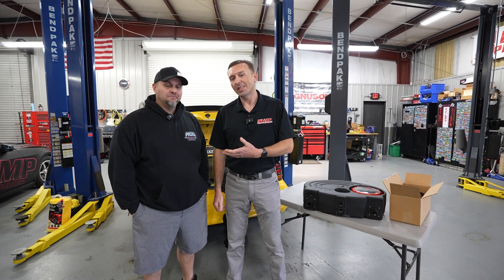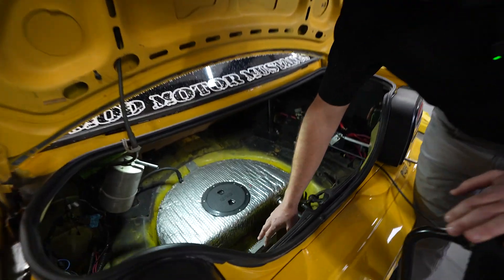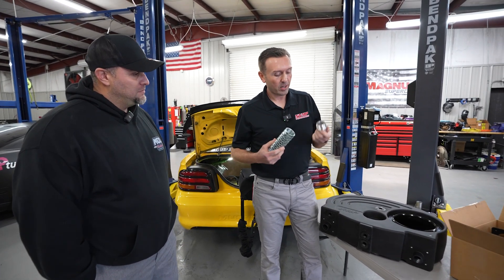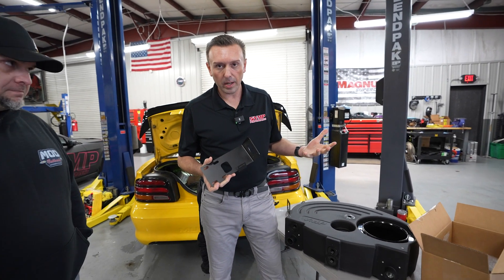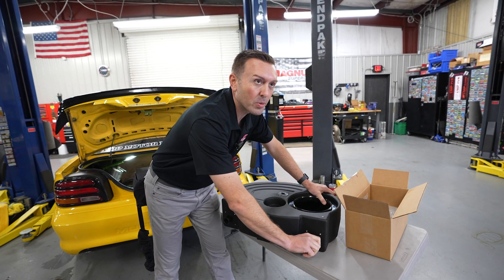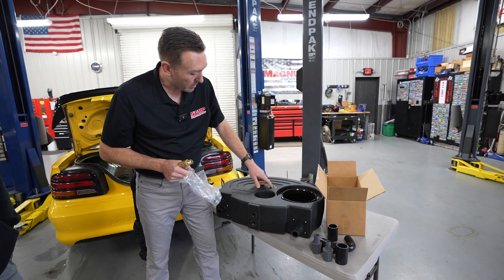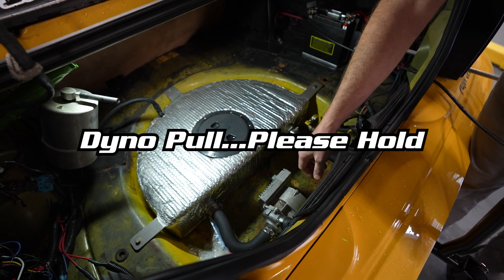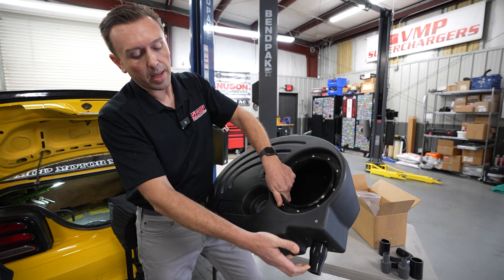This Trunk Mounted Ice Tank Will Change Your Life! | VMP Trunk Ice Tank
In today's video, we have Alex taking home one of our new VMP Trunk Ice Tanks for his incredible 32v 4.6 Mach1/Cobra swapped SN95 with a Gen3R on top! Justin takes you through some of the key features we've implemented into our trunk ice tank design to maximize functionality and performance of this key component in your air-to-water cooling system.

Hit the links below to check out one of three kits available for your ride depending on your needs and don't forget to like, subscribe, and share for additional insights from VMP.

 Let's dive into the options:

1. VMP Trunk Ice Tank Base Kit - $399:
Ideal for DIYers, this kit at $399 includes the essentials – ice tank, bolted lid, and plugs. Customize your cooling system your way!

2. VMP Trunk Ice Tank with accessories - $599:
For those wanting more, our $599 Accessory Kit adds brackets, fittings, hoses, and hardware. Elevate your setup effortlessly!

3. VMP Trunk Ice Tank kit for CMAX:
Experience peak performance with our High-End Kit. It includes a C-Max pump and a premium harness – all you need for a seamless installation.

Ready to Amp Up Your Ride? Preorder Now!

Explore more and secure your VMP Ice Tank preorder at the links above.